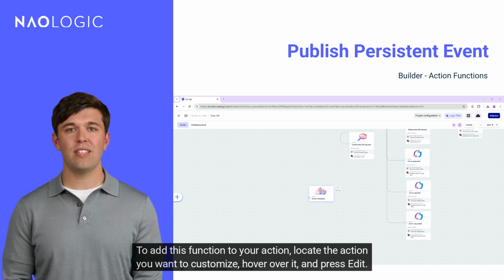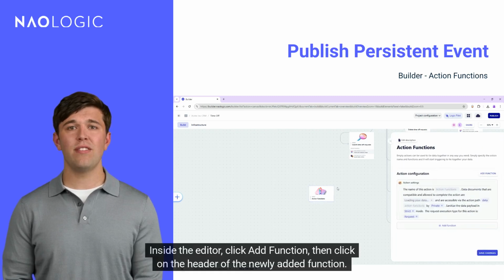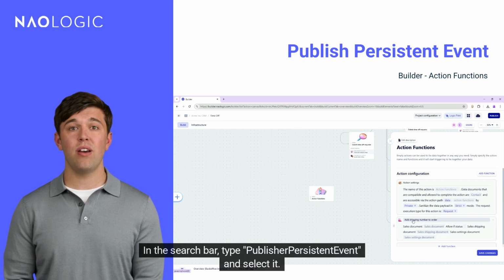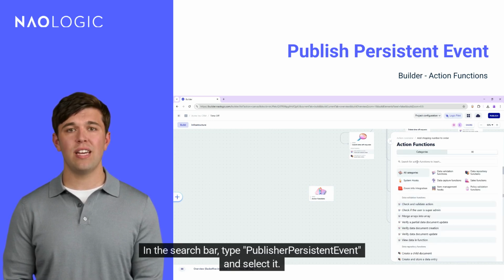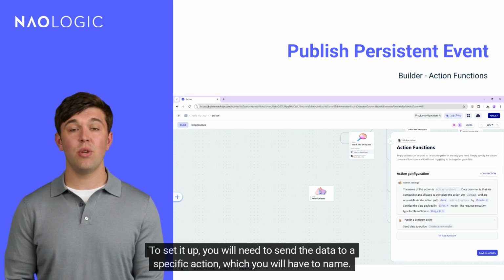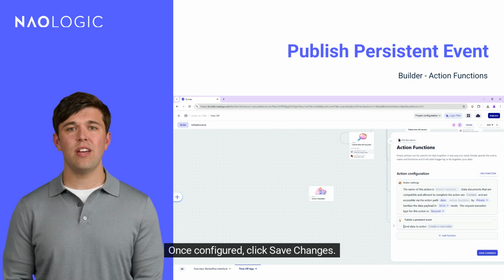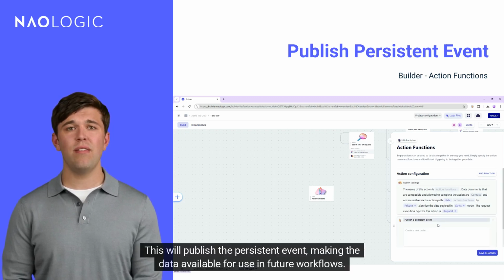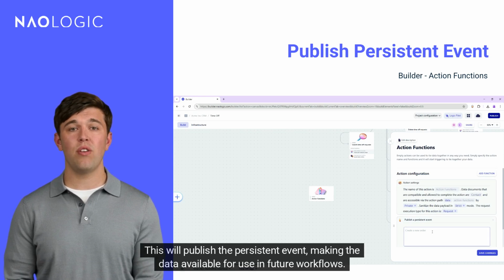Action Function - Publish Persistent Event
Learn how to use the Publish Persistent Event Action Function in Naologic Builder to trigger and store events that can be referenced later for workflow automation.